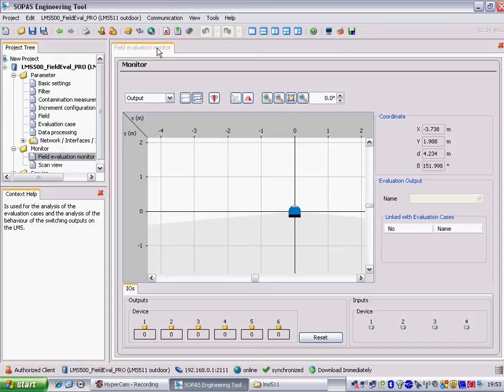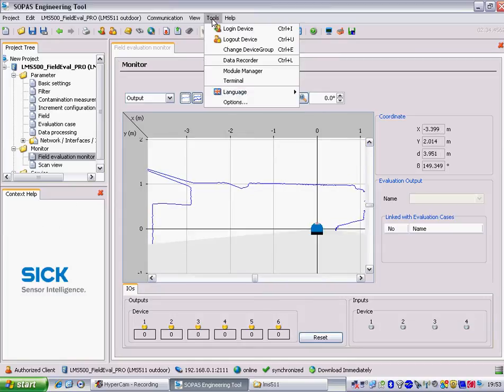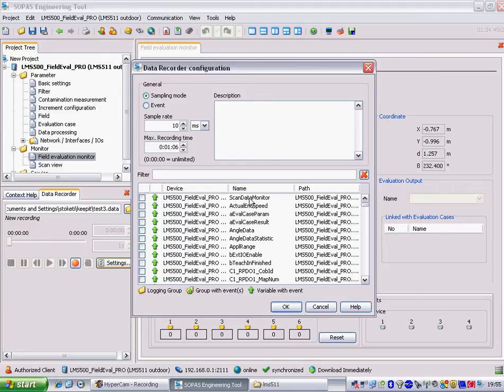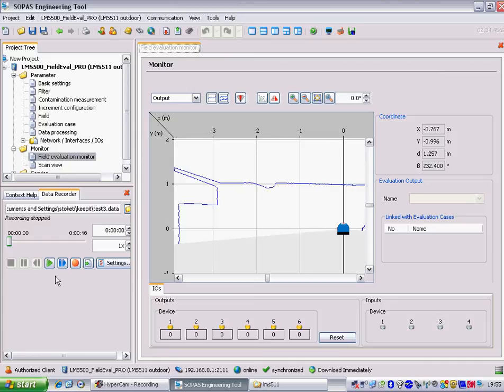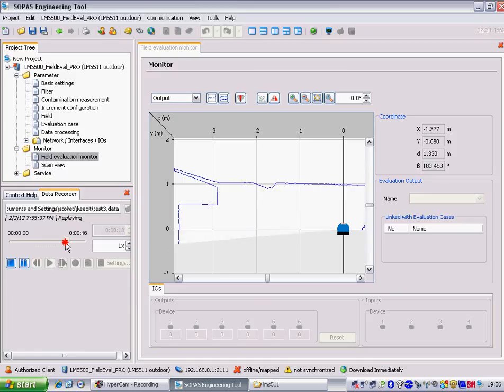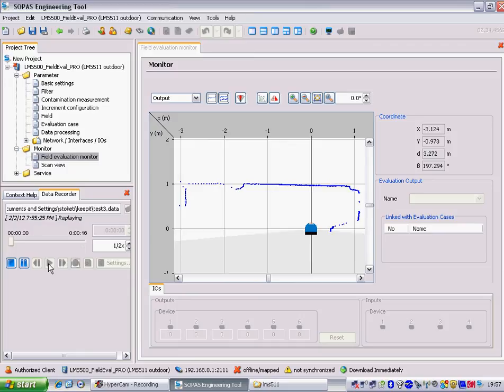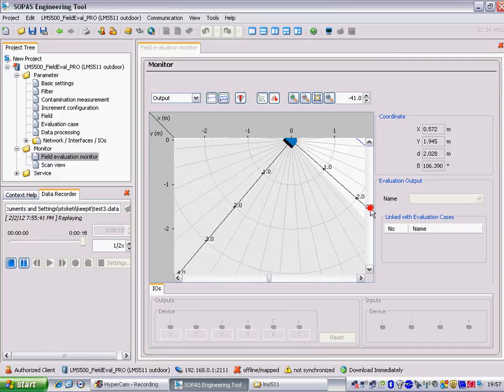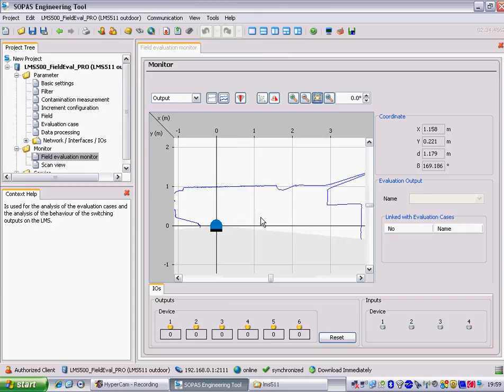Data Recorder For SOPAS LMS511.avi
This video shows how to use the data recorder on SOPAS to record events in the scan monitor window of the LMS. Very useful if events happen faster than the eye can see which is often the case when working over a range of 100 by 50 m scanning at 100 Hz .
please see other Videos on how to connect to Lms5xx series and how to set fields and evaluation cases which cause a digital output to switch if an object is detected in the preset fields